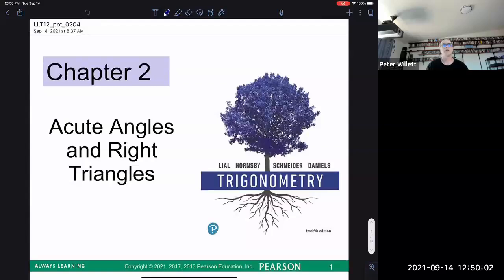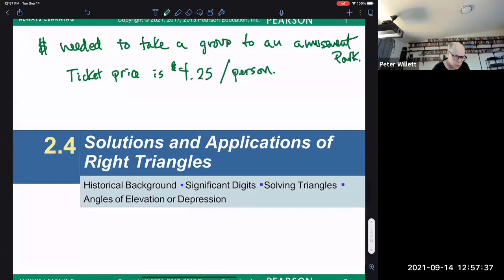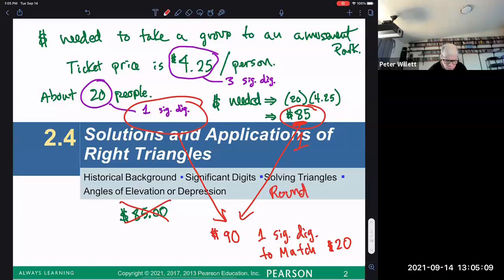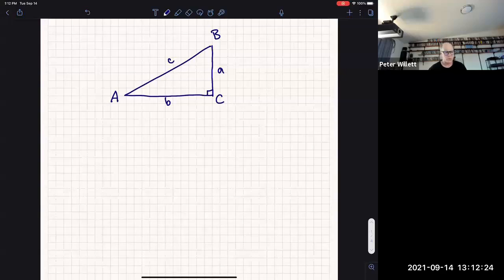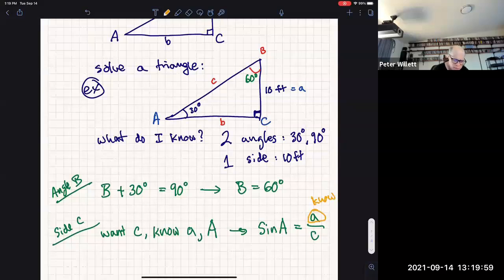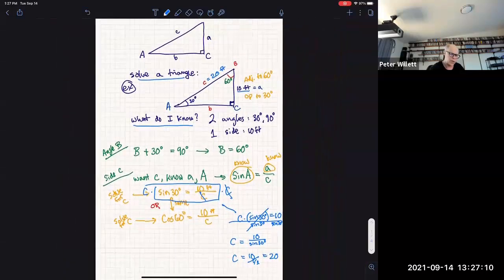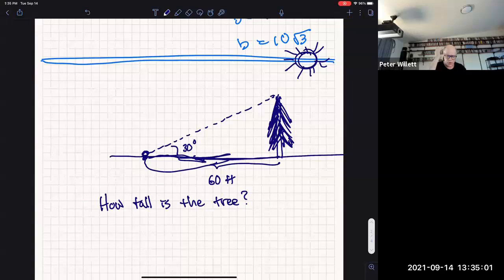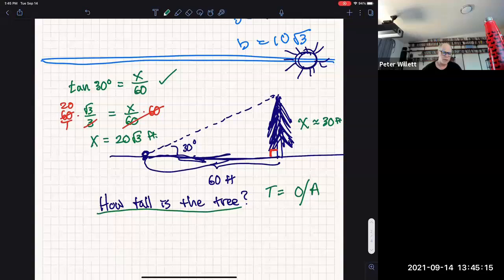2.4 Solutions and Applications of Right Triangles